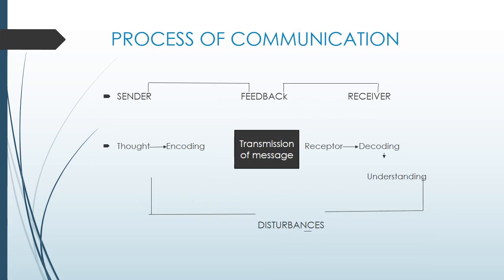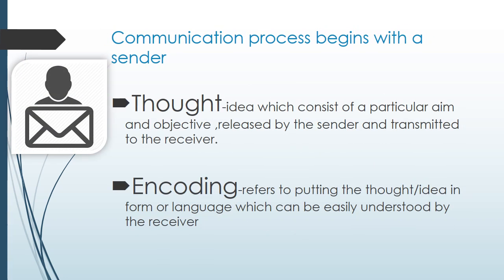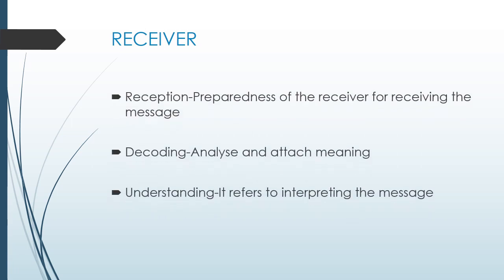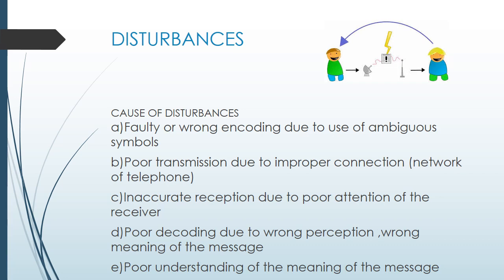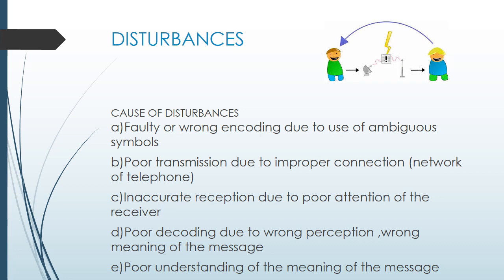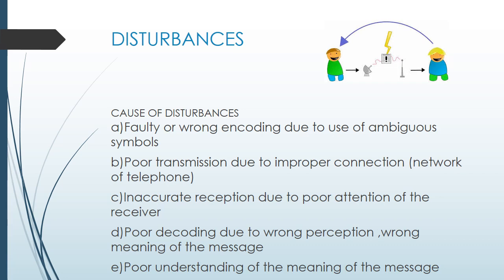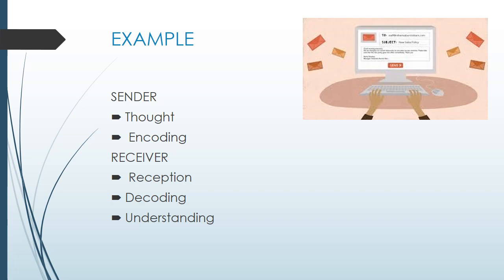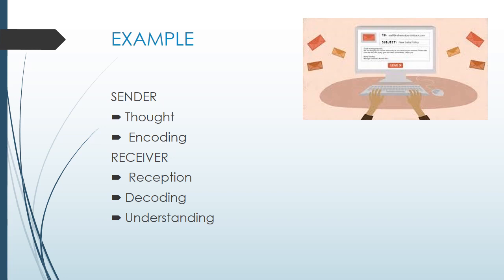PROCESS OF COMMUNICATION(SIMPLIFIED)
This video cover details of process of communication,disturbances that may hinder the process of communication